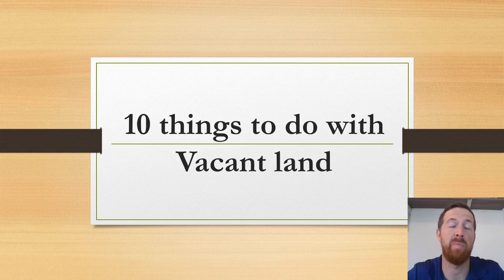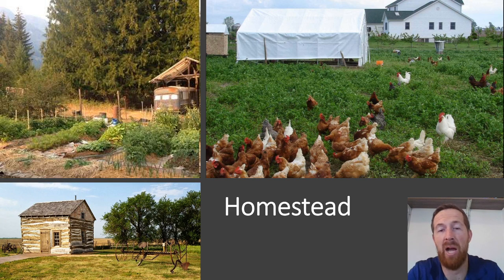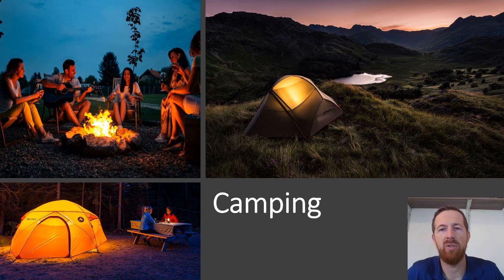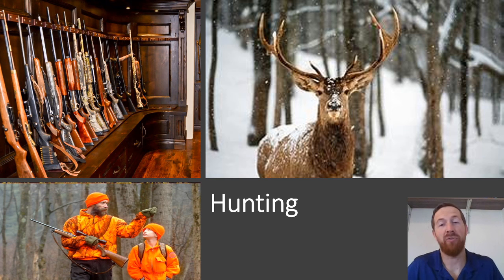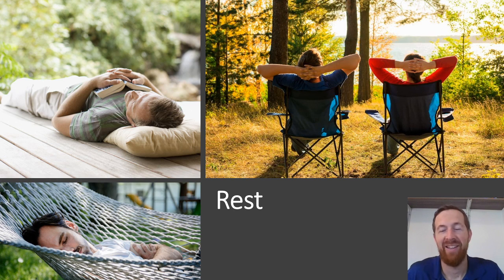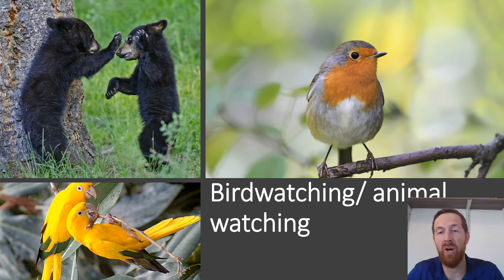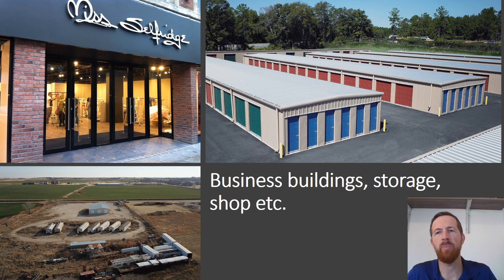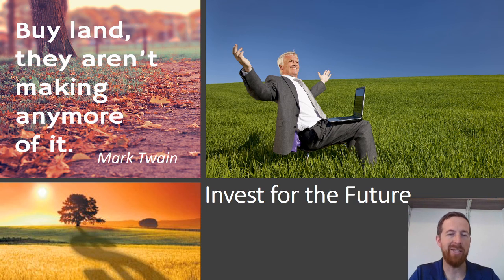10 Things do wich vacant land